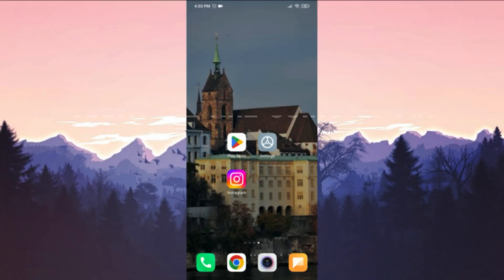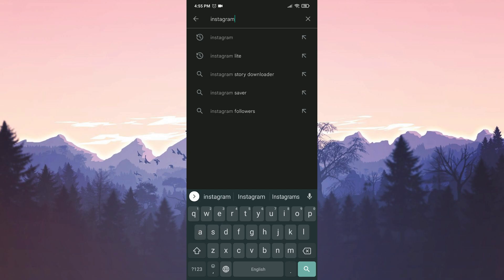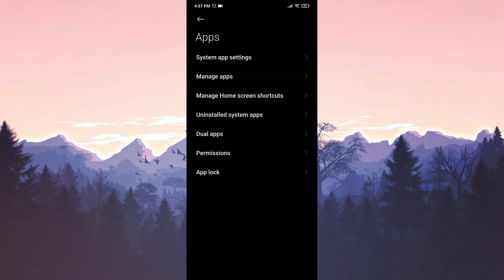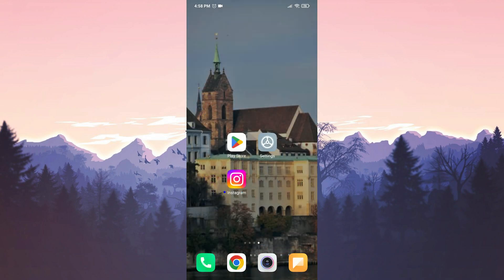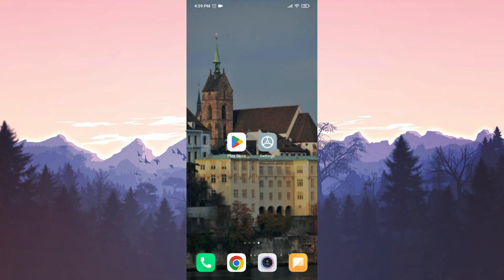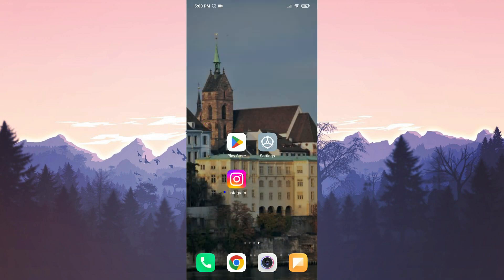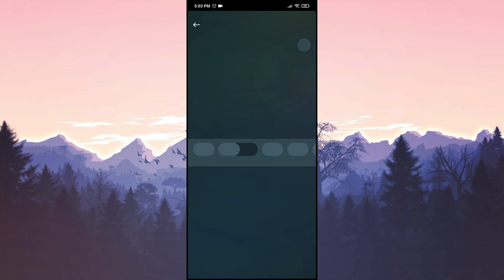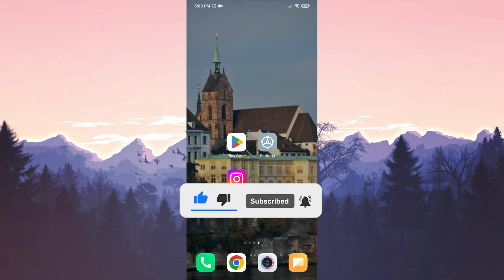INSTAGRAM DOUBLE TAP NOT WORKING 2023: How to Fix Double Tap Not Working on Instagram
Here's how to fix Instagram double tap not working. This error is searched as double tap not working on Instagram,. And in this video I showed you how to fix double tap like Instagram turn off.

Video Parts:
00:00 Info&Intro
00:09 Update Instagram
00:43 Completely uninstall and reinstall Instagram
01:36 Download Instagram's older version
02:29 4. Solution
03:11 Ending&Outro